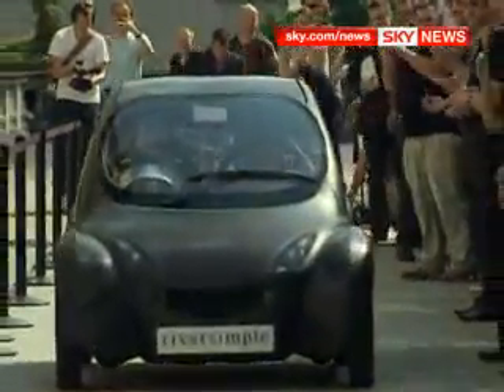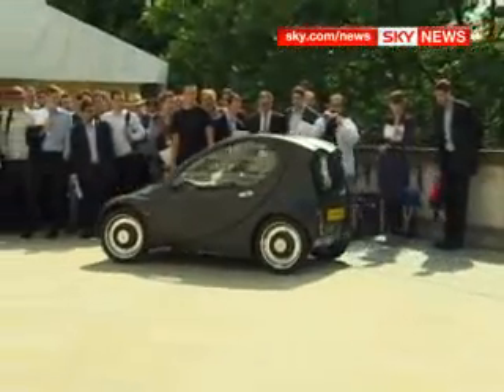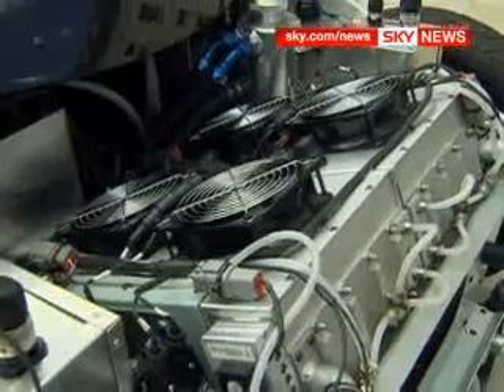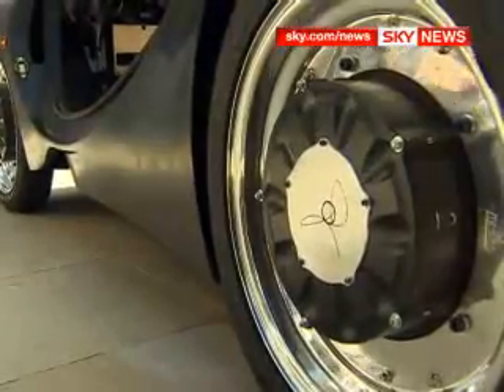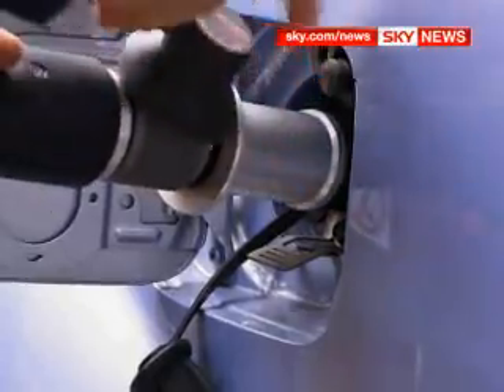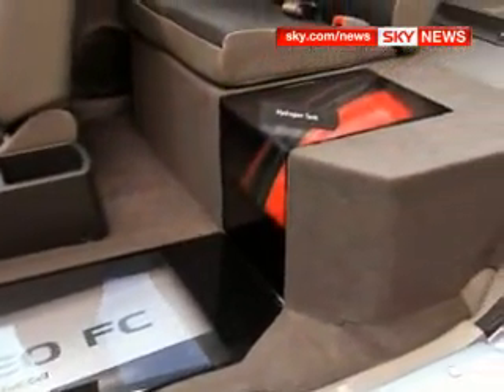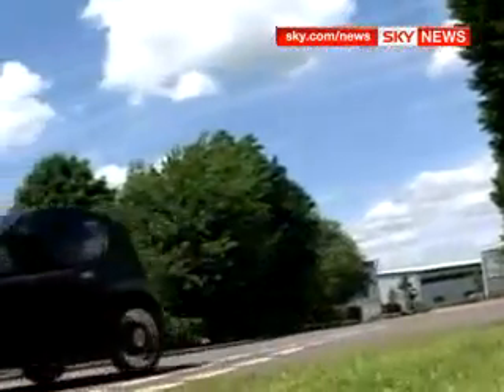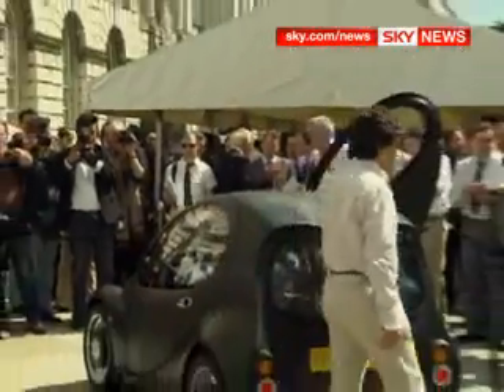Hydrogen Car Takes To The Road‎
Environmentally friendly car designers have been showing off their new creation - a vehicle they claim can do the equivalent of 300 miles per gallon.

But critics say Hydrogen power isn't the best way to travel.

Sky's Tom Parmenter reports.